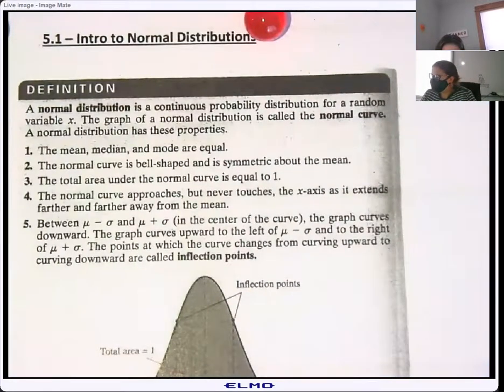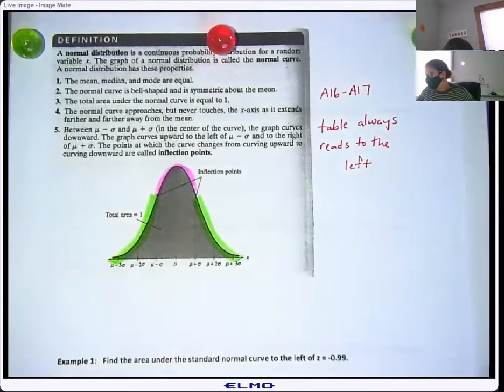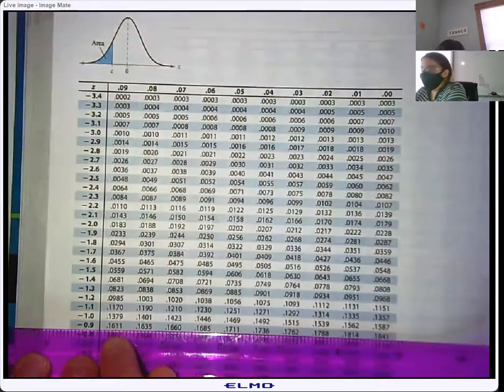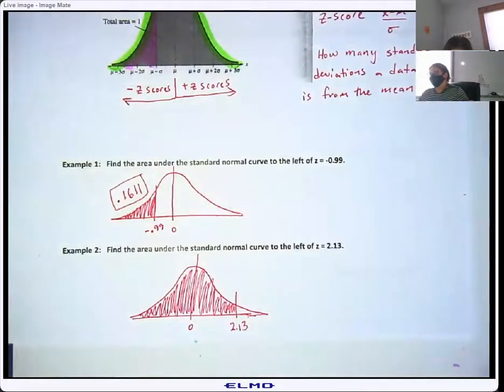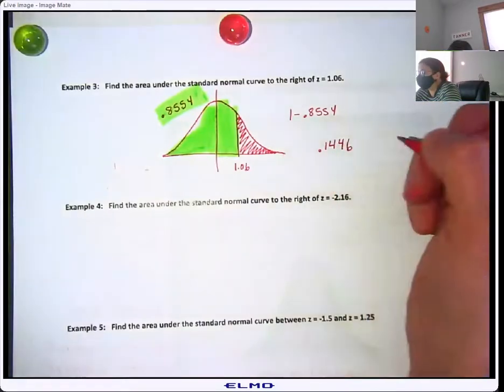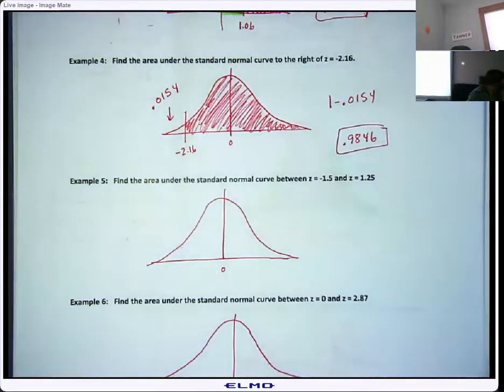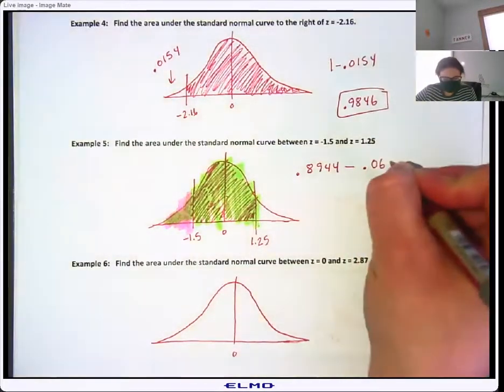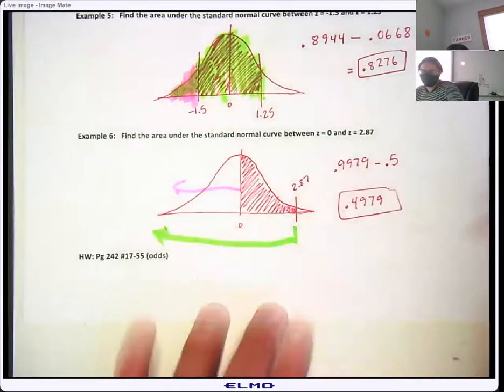2/25 AP Statistics